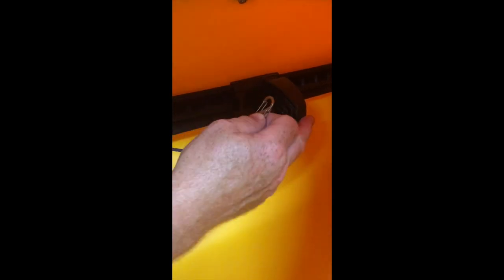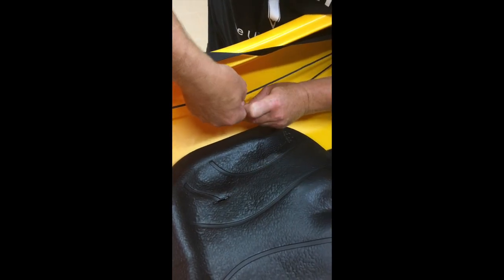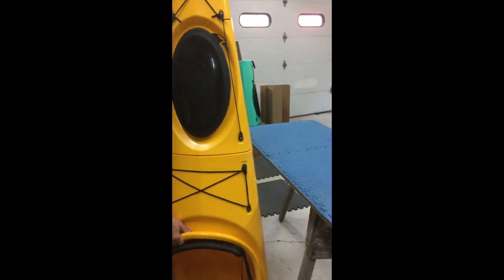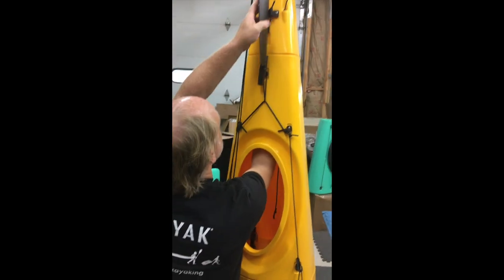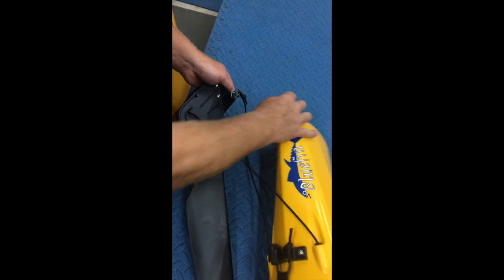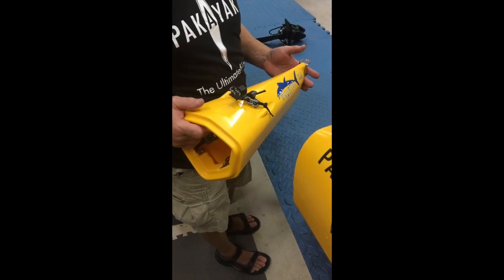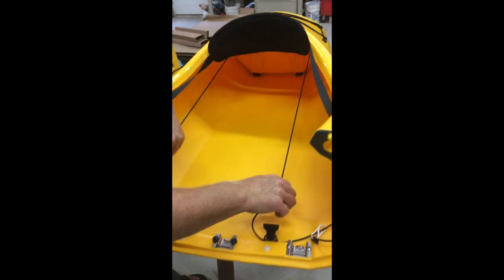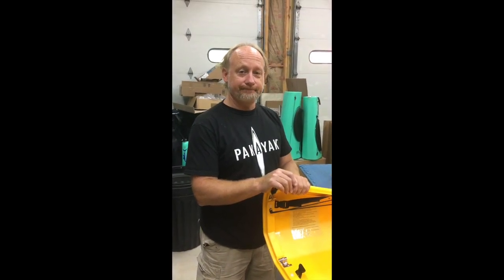How to pack your Bluefin with a rudder installed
Packing your Bluefin kayak back into the bag is easy, even with the rudder installed. This video shows you how to pack your rudder-installed Bluefin.